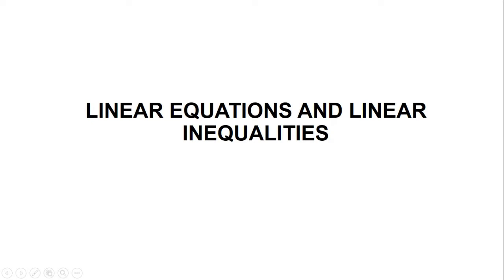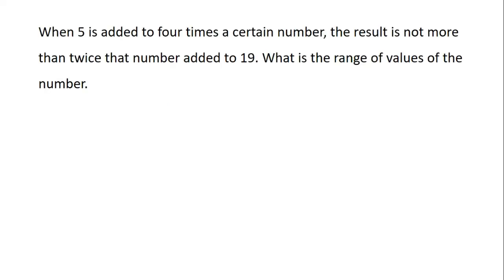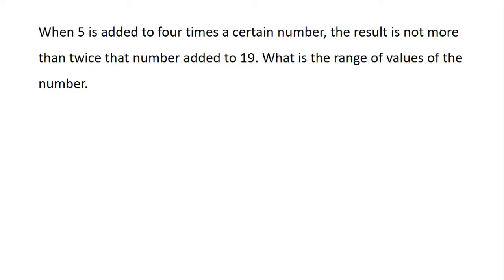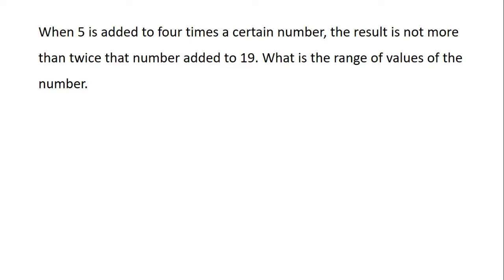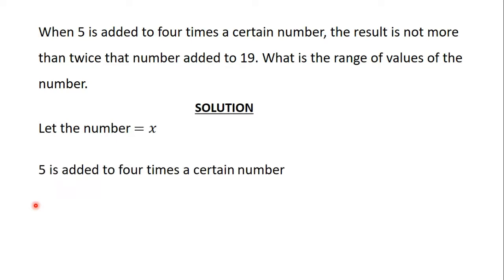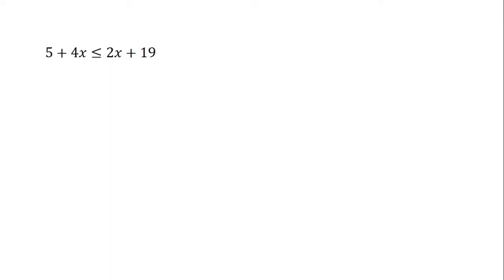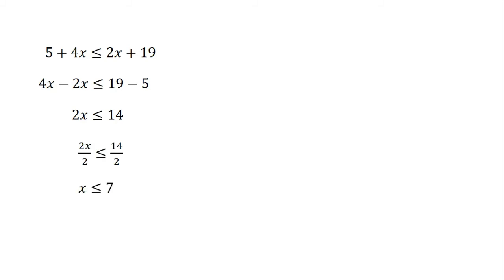24 Word problems involving Linear Inequalities